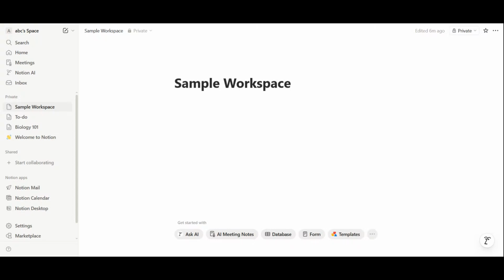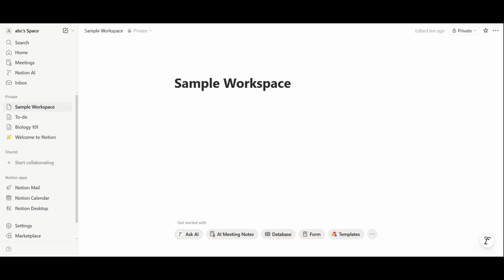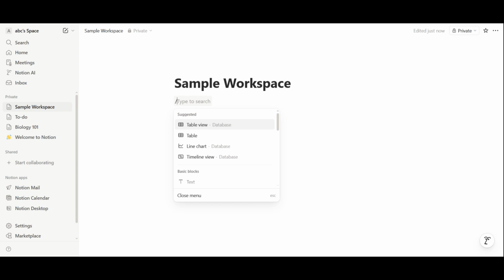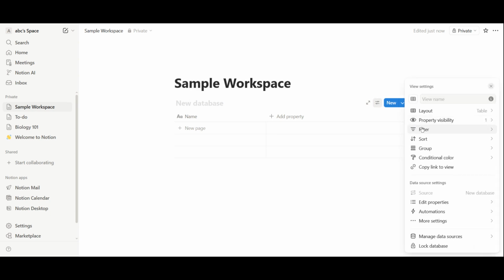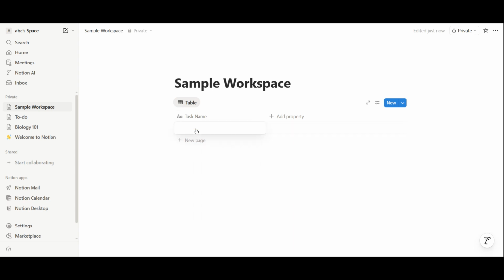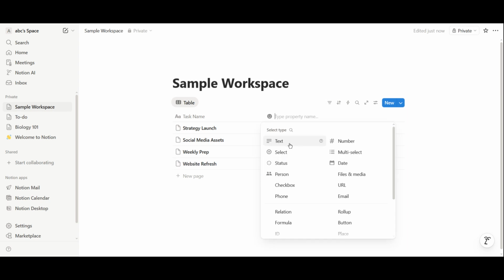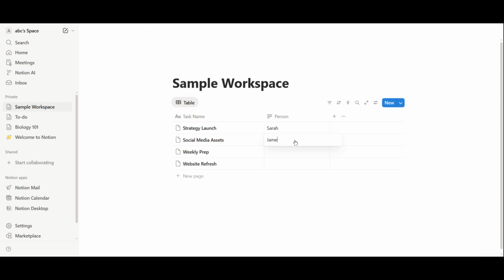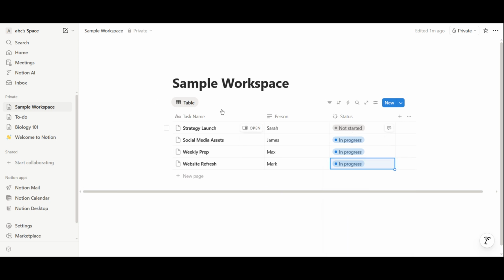How To Build A Workspace For Your Team (2026 Easy Guide)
Learn how to build a clean and effective team workspace in Notion step by step.
This easy guide shows how to create tasks, assign people, and track progress.

Timestamps:
00:00 Intro and Overview
00:23 Opening Sample Workspace
00:45 Creating a Table View
01:10 Cleaning Up the Layout
01:32 Adding and Naming Tasks
02:05 Assigning Team Members
02:32 Adding Status Tracking